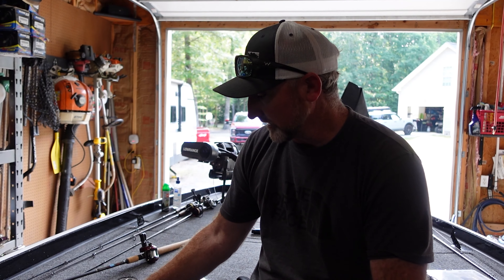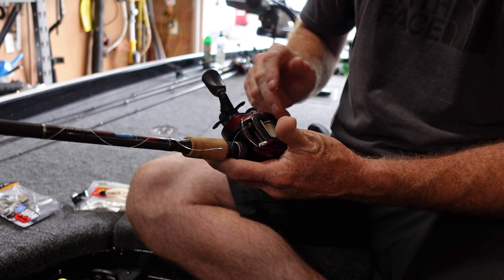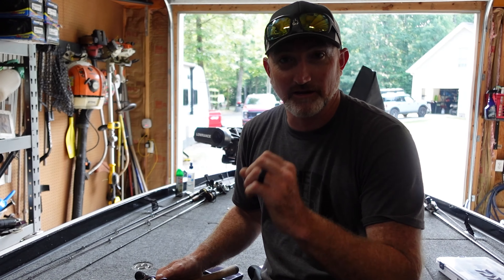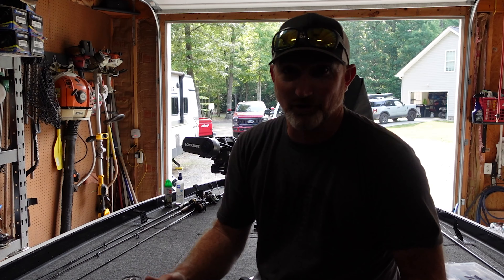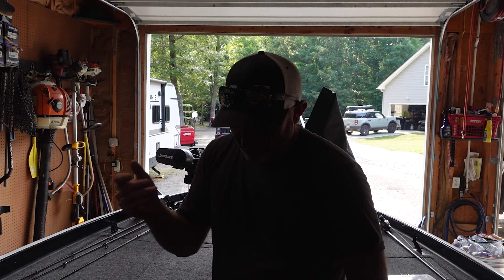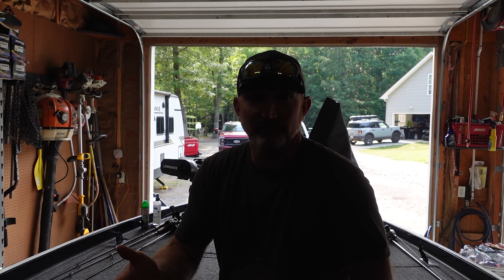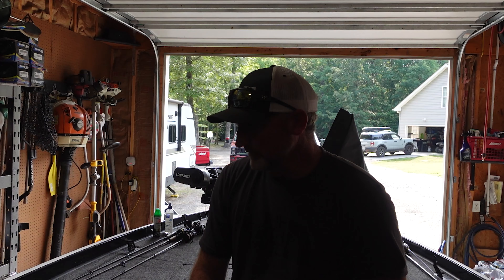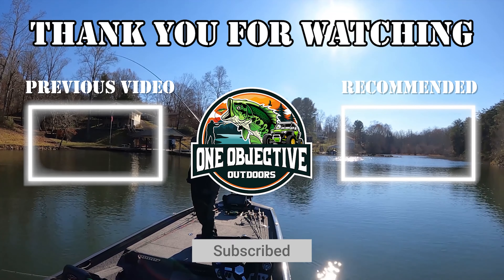Buzzbait Fishing Setup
In this video James goes over his Buzz Bait setup. And how he likes to rig it.

OOBF10 at check out.